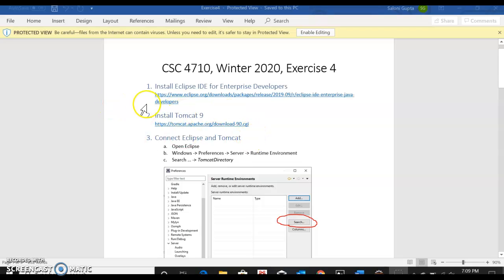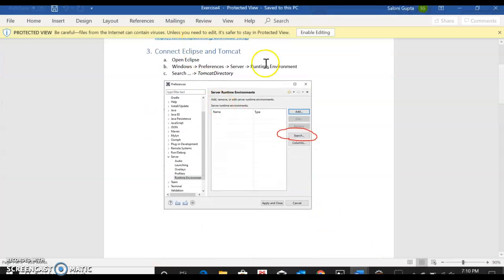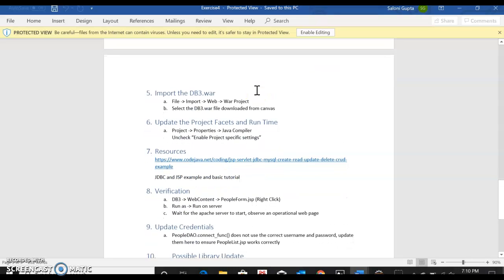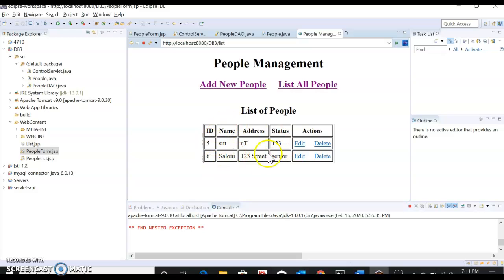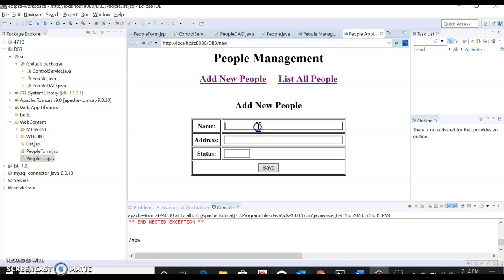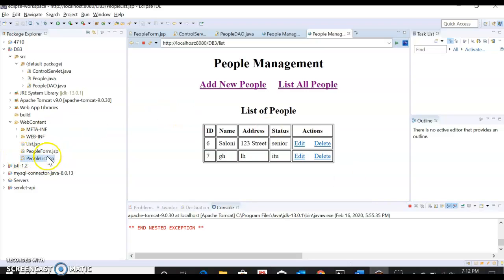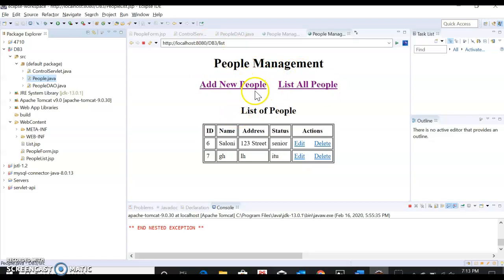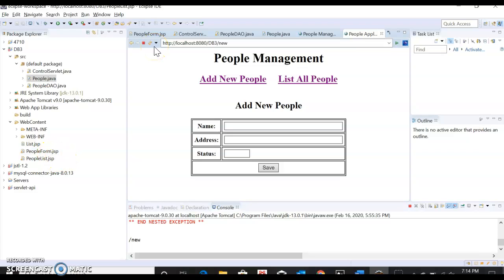CSC 4710 Exercise 4